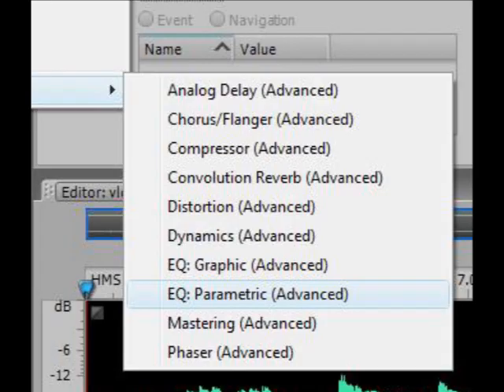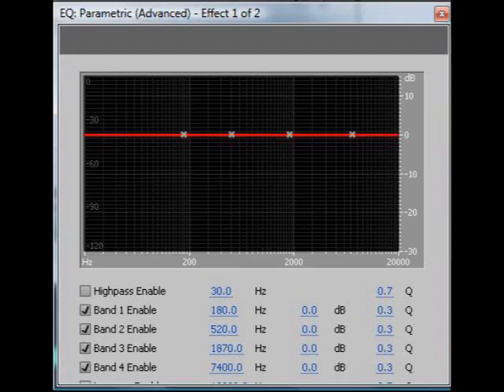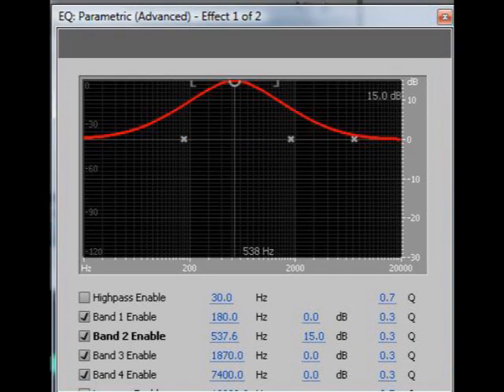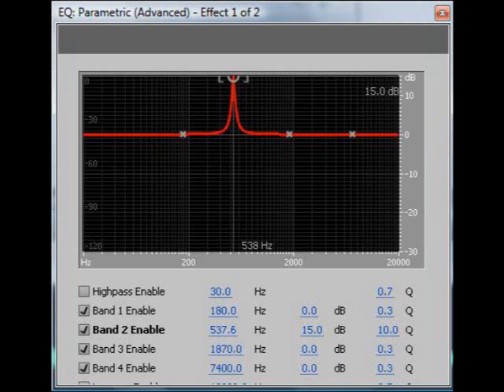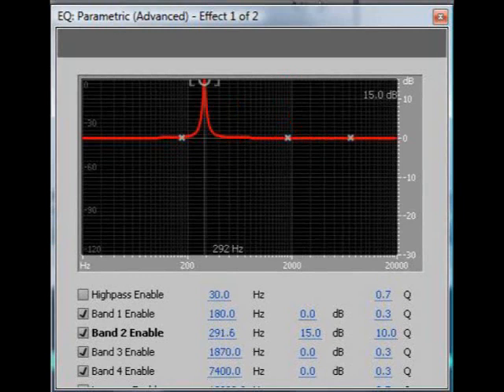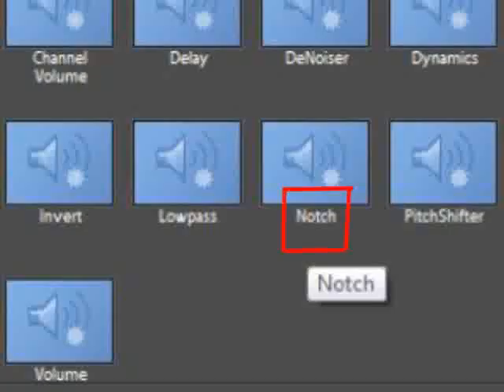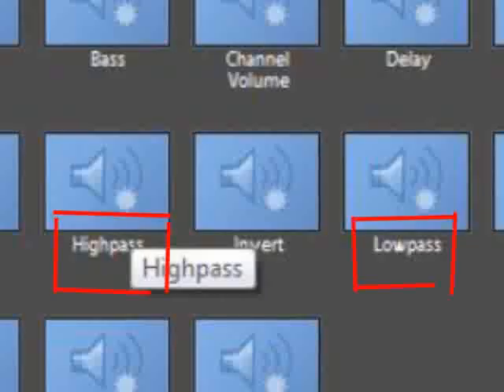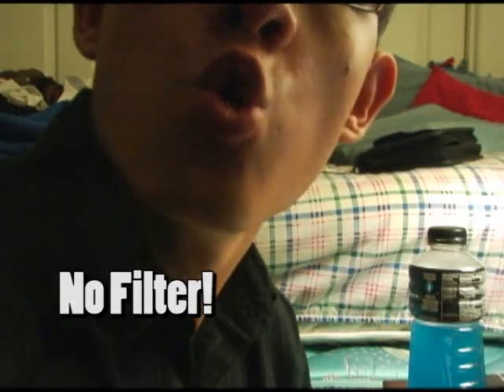9.25.08: Audio Tips Sorta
Ugh sorry for a bad week of videos from me.

Oh and thanks to crickettylovesRollo for the topic!